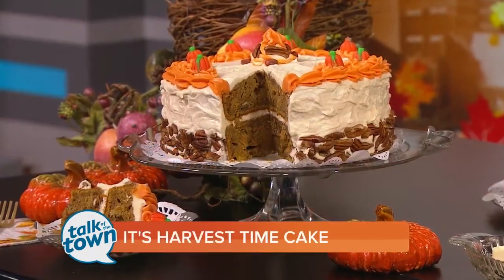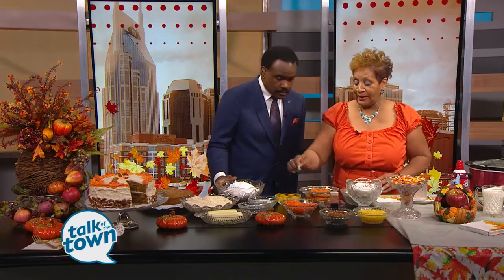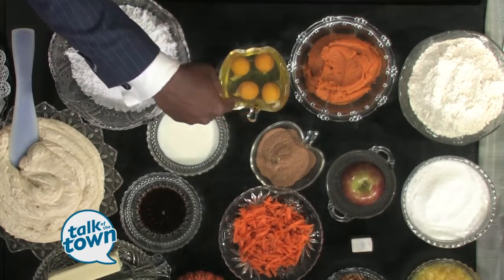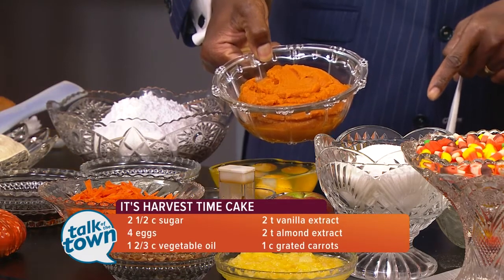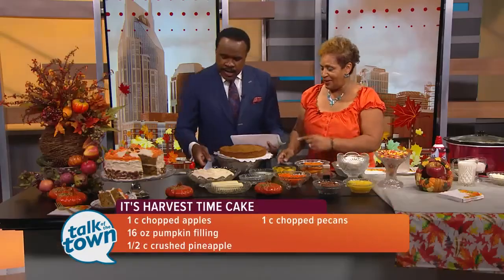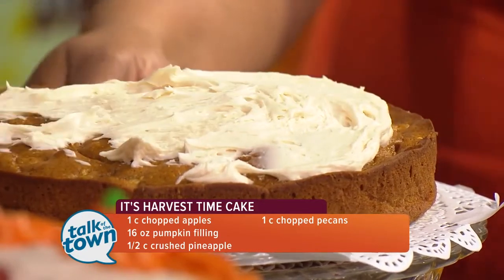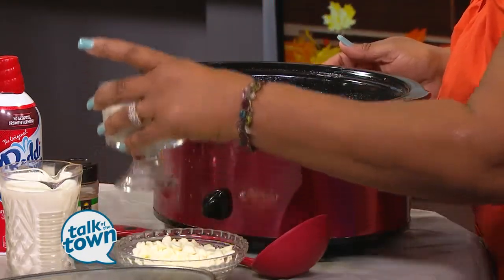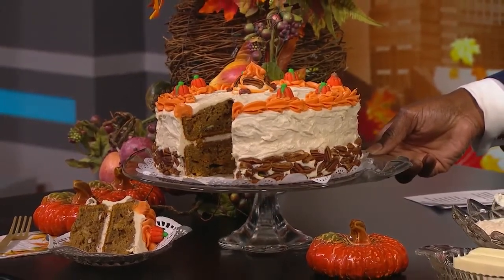Irene Long's recipe for It's Harvest Time Cake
Irene Long shares her favorite fall  recipe for It's Harvest Time Cake